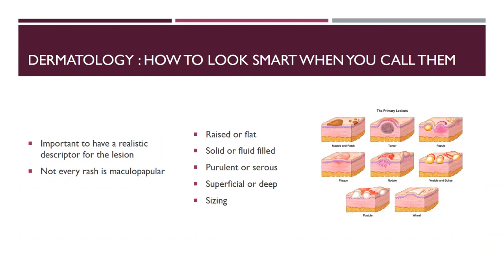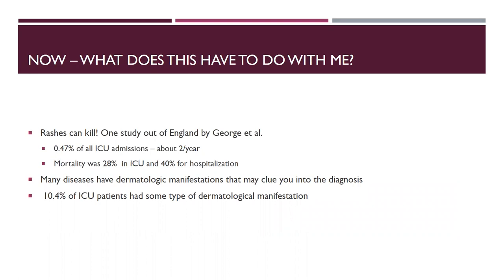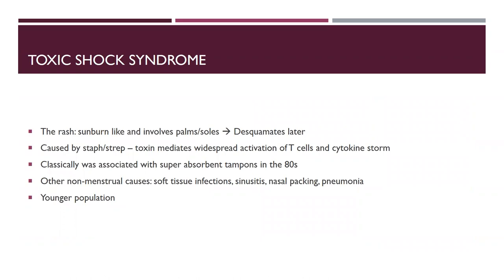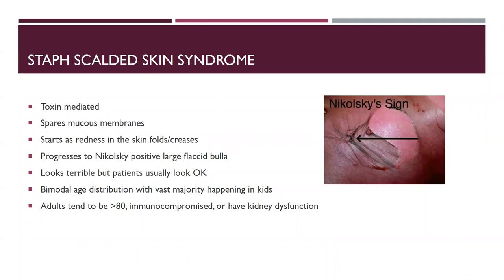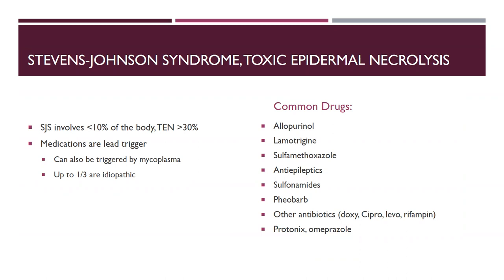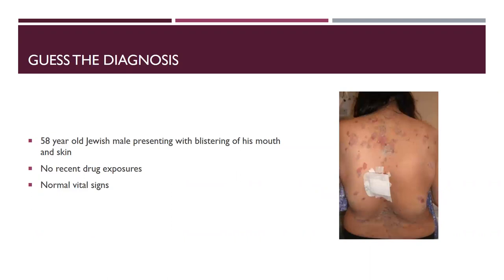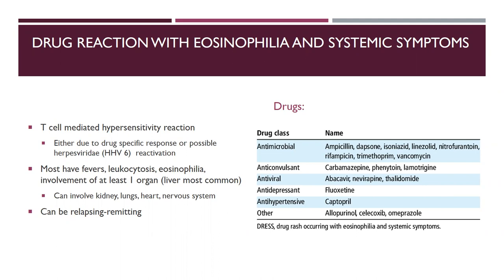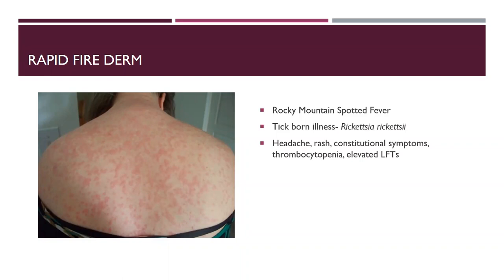4/29/22- Derm Emergencies in ICU-- Dr. Bennett